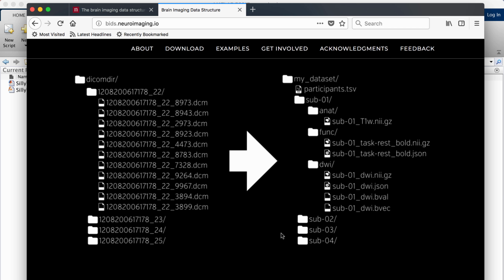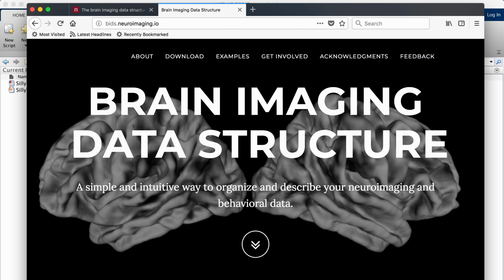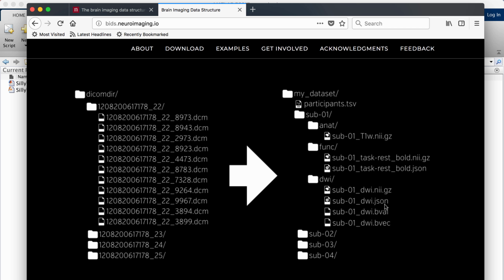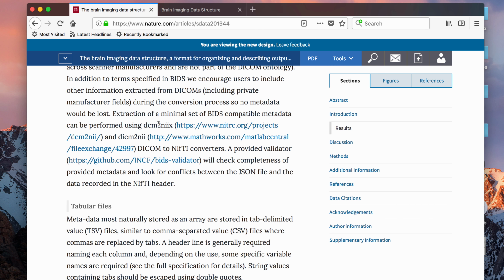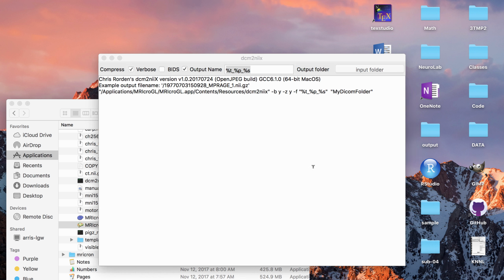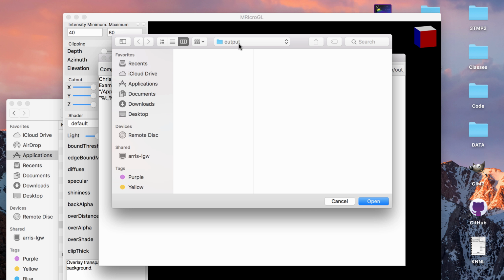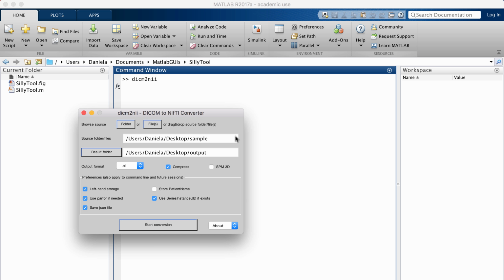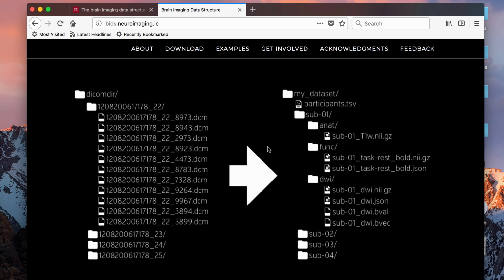DICOM to BIDS conversion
Converting DICOMS to BIDS format.